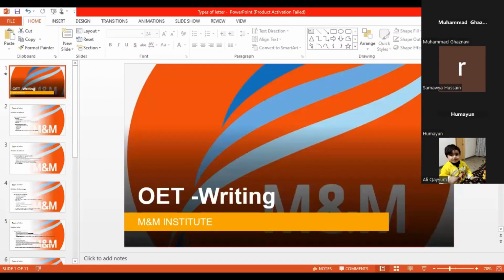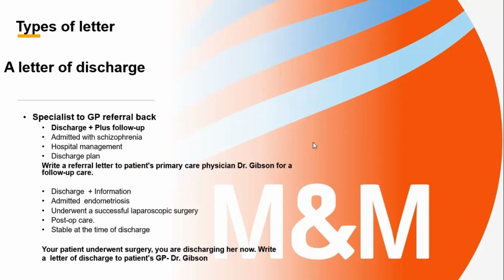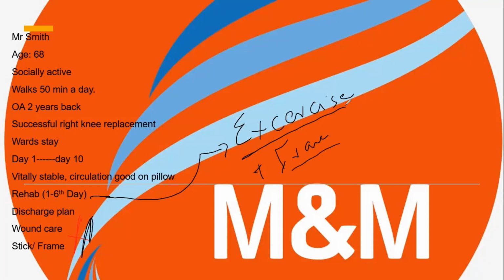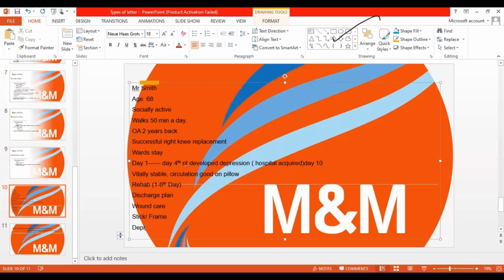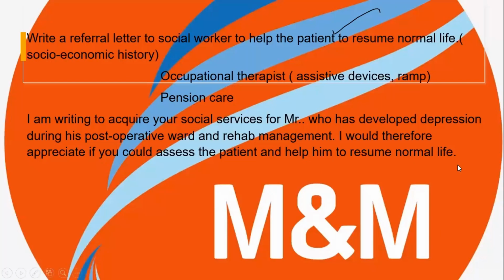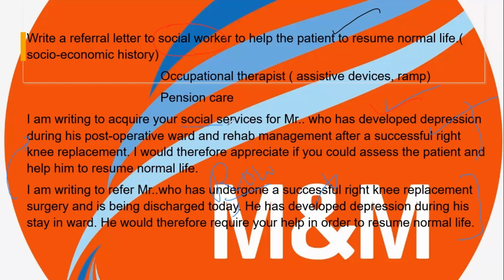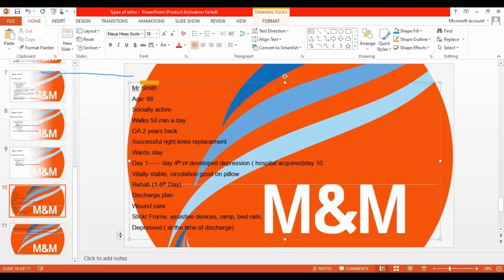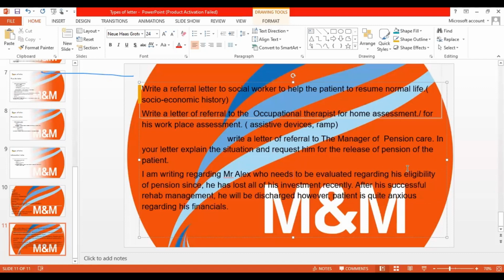How to Master Different Types OET letter! OET writing Top tip!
Types OET Writing,
Standard layout??
OET Complete Course

Live session by Sir Ghaznavi

4-Classes +1 Mock per week (Flexible timing)
Class Length (1-1.5 hours)

Material Provided
47 listening tests
47 Reading tests
Can be given access to premium whats app group
5  Mock exam  PER WEEK( online ViA ZOOM)
20 MINI MOCKS
17 Mock exam (final)
Course Cost Just $139 (including material)
Our Team include
Three Doctors ( writing assessors)
One- Linguistic (writing assessors)
Every task is being discussed by our expert assessors before being checked and posted to the candidates.
Speaking Team
One Doctor ( Speaking assessor)
3 Linguistic.
6 Interlocutors.